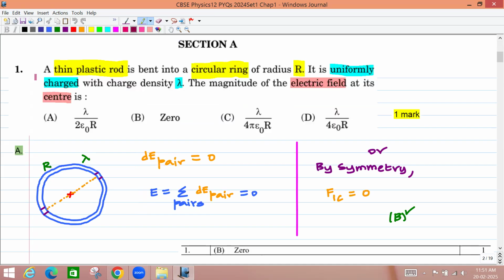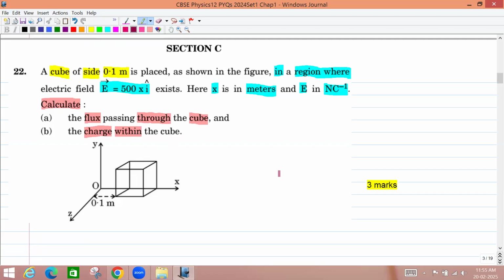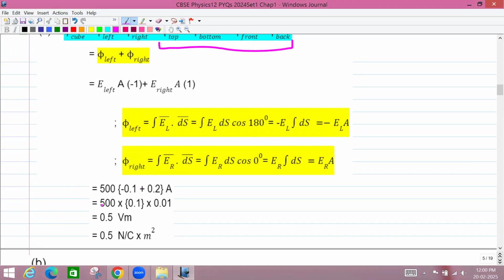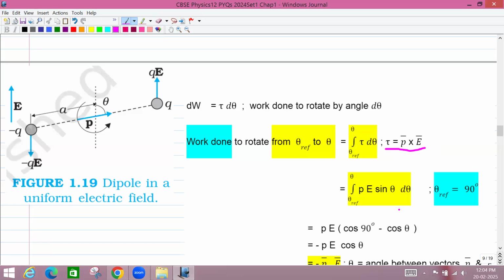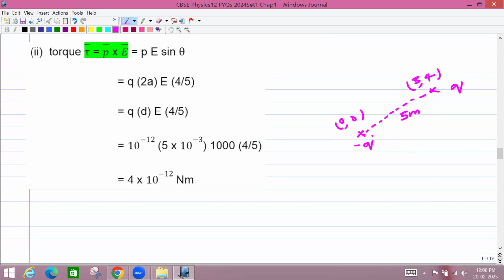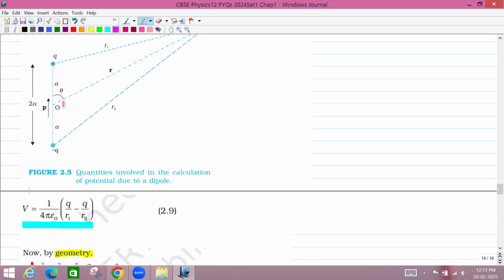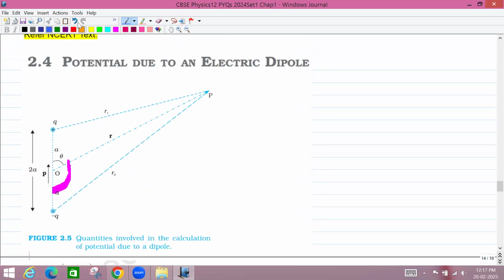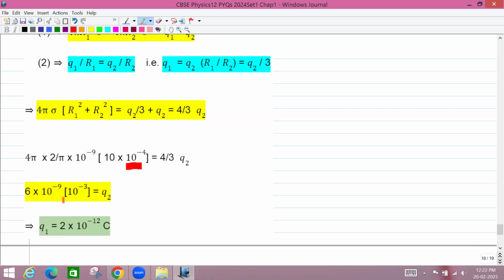CBSE Physics12 PYQs 2024Set1 Chaps. 1 & 2